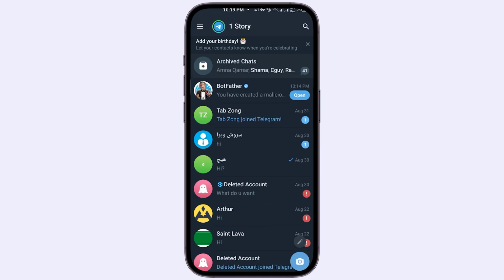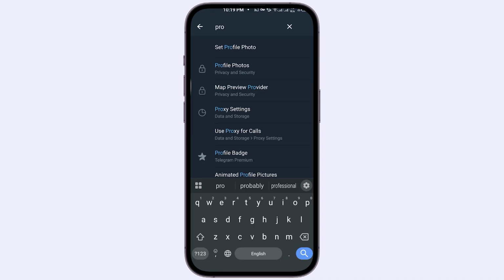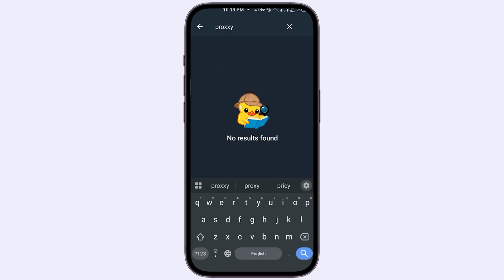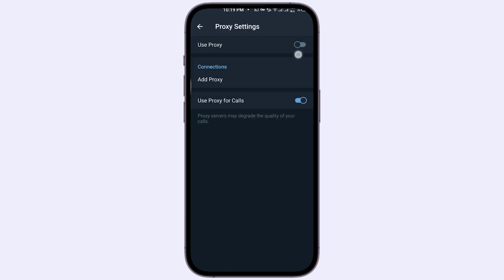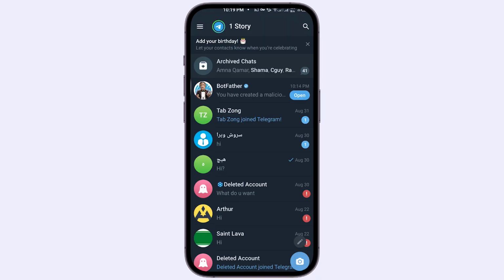How to Solve Telegram Problem "This channel cannot be displayed"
Learn how to solve Telegram problem “This channel cannot be displayed” easily in this step-by-step tutorial! In this video, we’ll show you how to fix Telegram “This channel cannot be displayed” issue on Android and iPhone (iOS) devices.

Whether you’re seeing “Telegram channel can’t be displayed”, “this channel cannot be displayed because it was used to spread…”, or want to unblock Telegram blocked channels, this guide will help you fix it quickly.

Watch till the end to know how to solve Telegram can’t be displayed problem, fix Telegram blocked channels, and get your favorite Telegram groups and channels back!